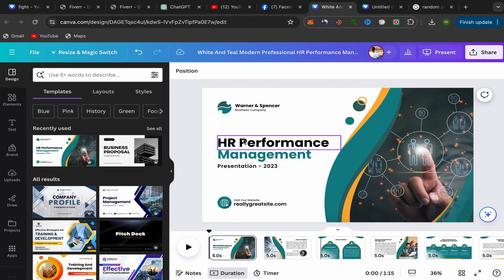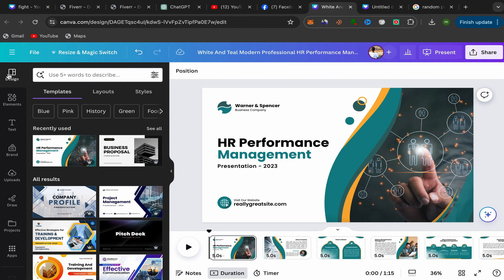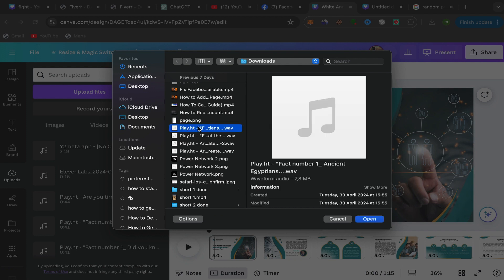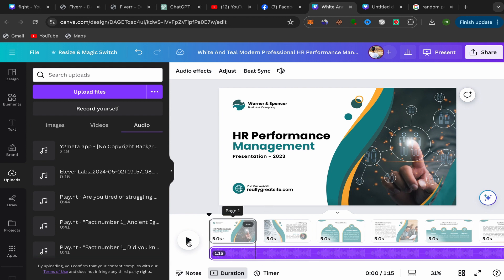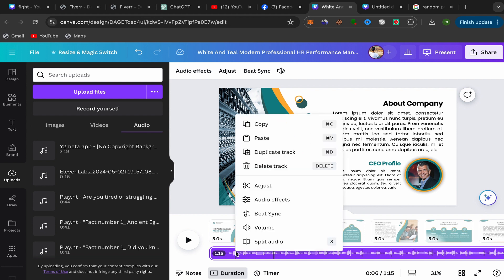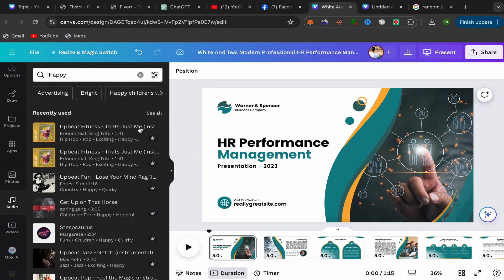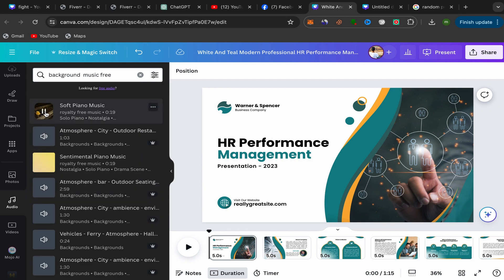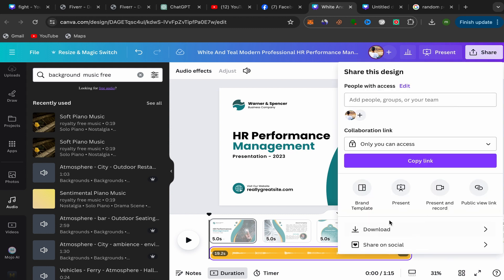How To Add Background Music To Canva Presentation - Full Guide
In this step by step tutorial i show you How To Add Background Music To Canva Presentation